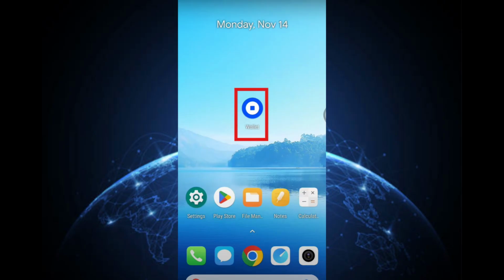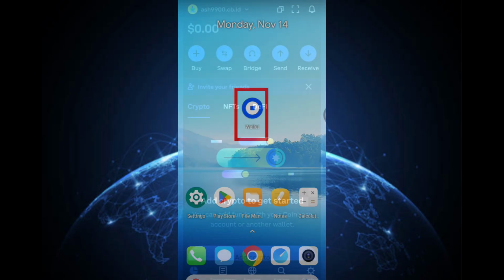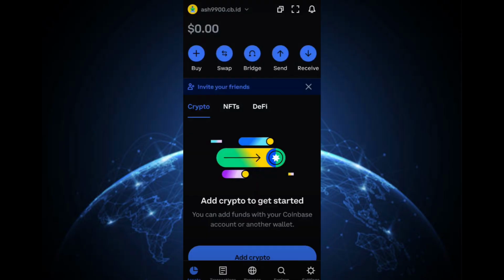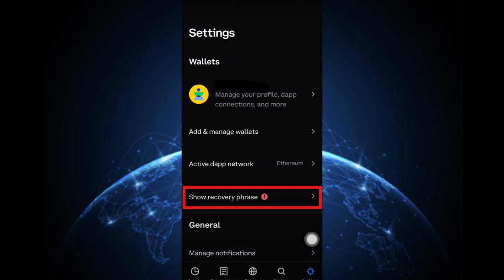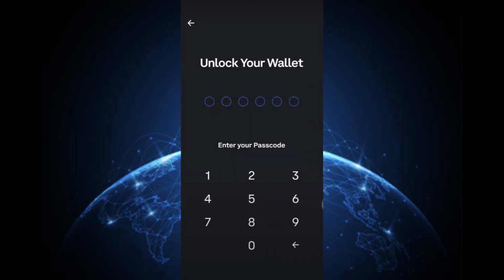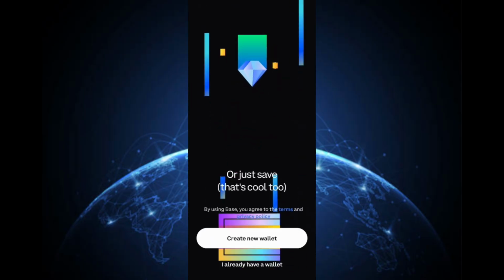How To Find Your Seed Phrase On Coinbase Wallet 2025 (EASY GUIDE)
Need to back up your Coinbase Wallet? Here’s how to find your seed phrase securely.
In this step-by-step guide, you’ll learn how to locate your recovery phrase in Coinbase Wallet so you can safely store it and protect your crypto assets.

In this video, you’ll learn:

    How to find your seed phrase in Coinbase Wallet

    Accessing recovery phrase settings in the app

    Security tips for writing down and storing your seed phrase

    Why you should never share your seed phrase

    How to restore your wallet using the seed phrase if needed

Perfect for Coinbase Wallet users who want to ensure their crypto is backed up and protected.